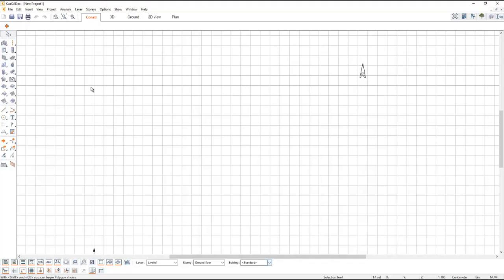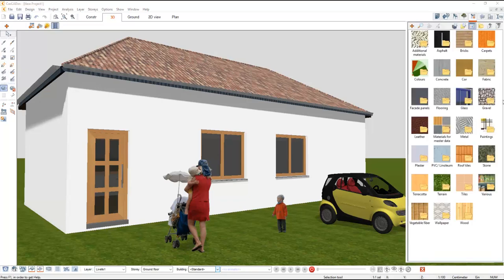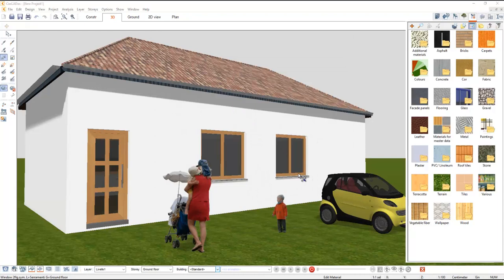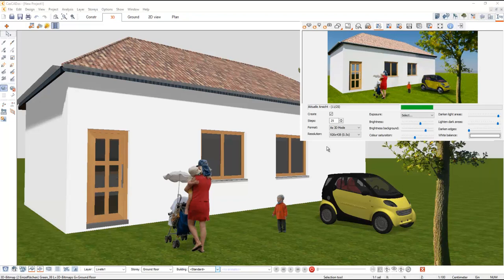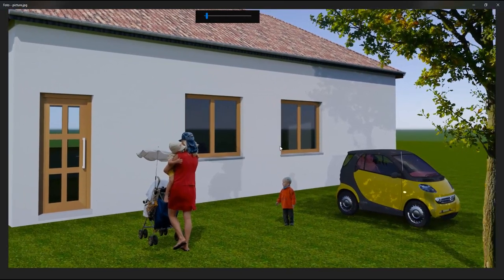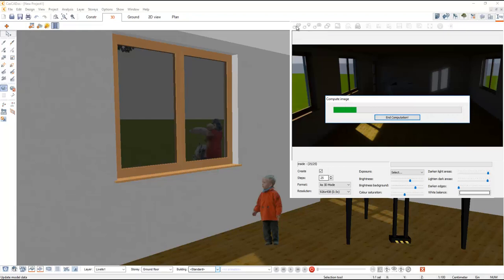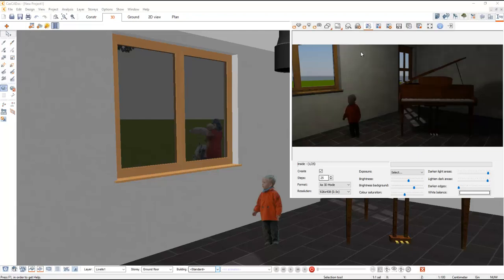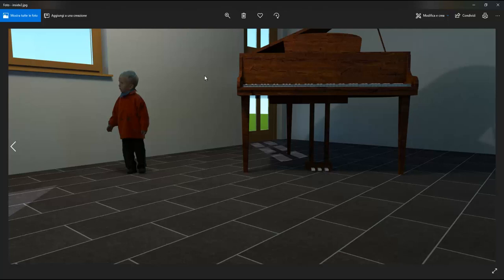CasCADos + NVIDIA Iray (EN)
Software, 3D Rendering, Design, 3D, Computer Graphics, BIM, CAD